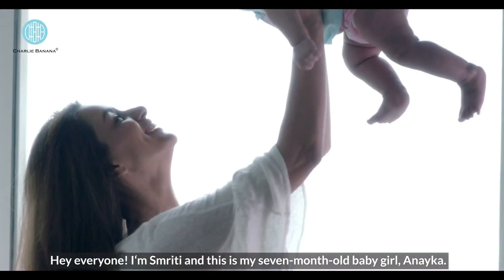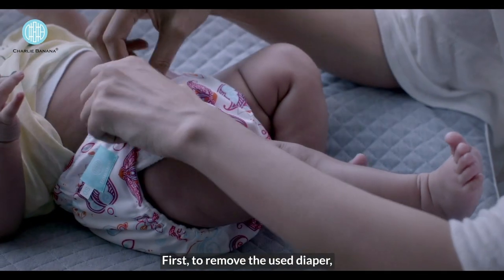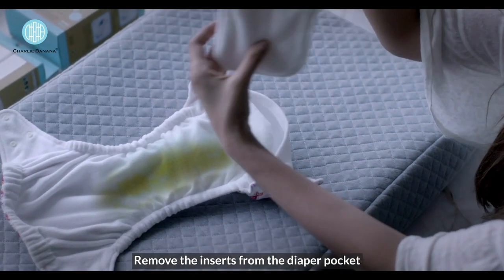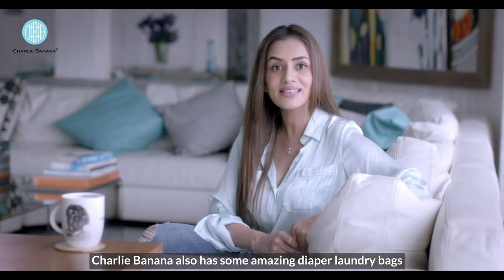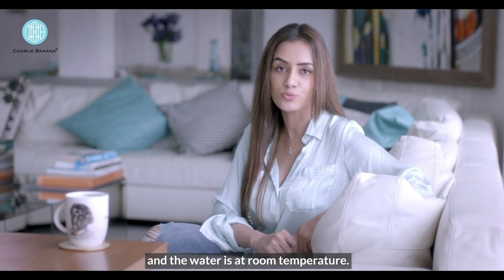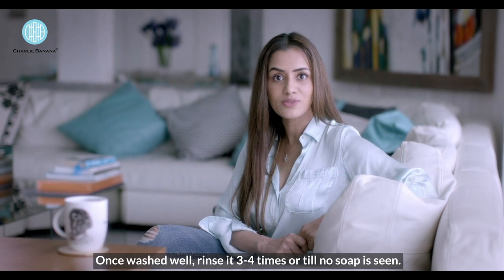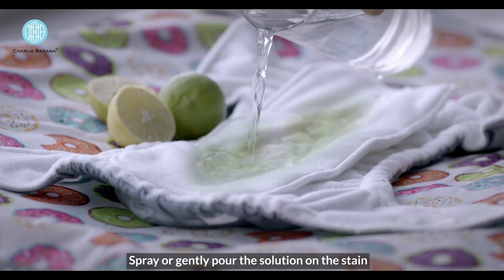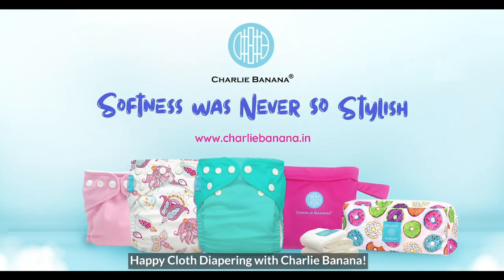How to Wash Charlie Banana Cloth Diapers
Washing Charlie Banana Cloth Diapers and inserts is a breeze! Here’s how, in a few simple steps:
1. Unsnap the diaper and gently remove.
2. Rinse off any solids in the toilet with a jet-spray or running water.
3. Remove the inserts from the diaper pocket using the brand tag.
4. Once the solids are off, store the diapers in a diaper laundry bag or tote bag.
5. Then toss in your diaper and inserts with other baby clothes in the machine or hand
wash by soaking for 30 minutes before washing.
6. Use cloth-friendly detergent and lukewarm water for machine wash and hand wash.
7. Tumble dry on low or hang to dry.
8. Stubborn stains can be removed by lemon water!